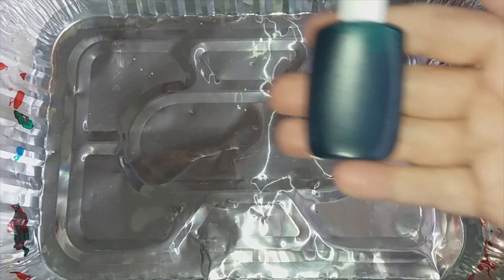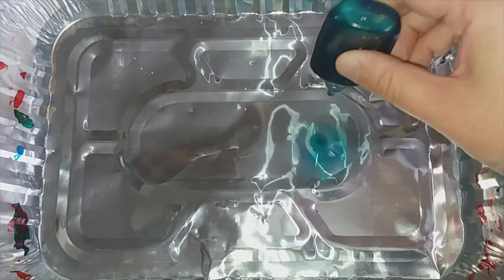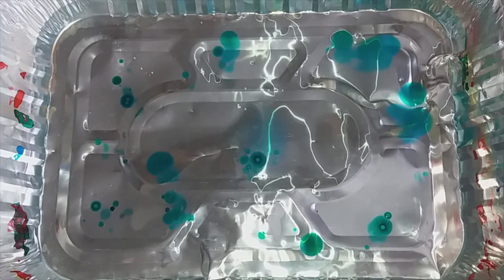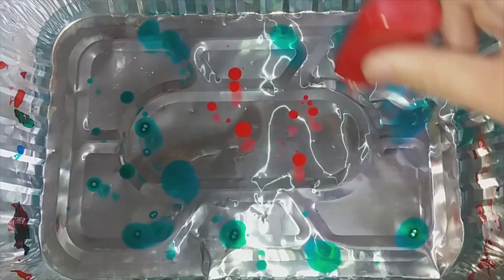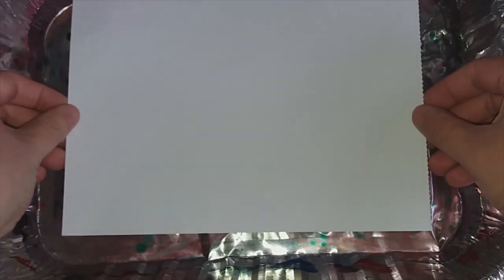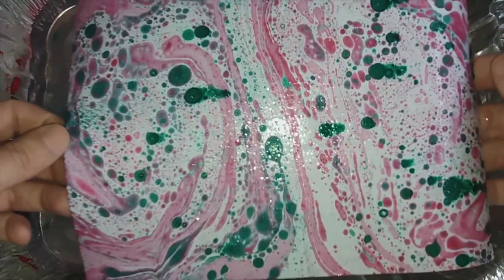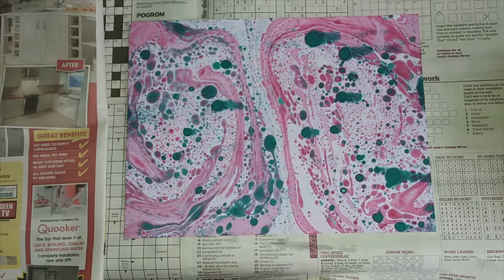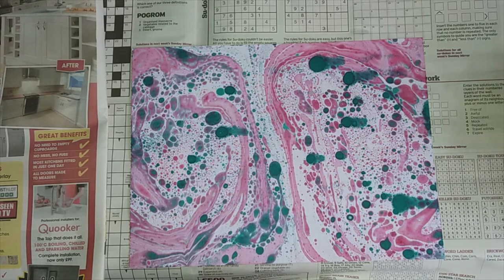Runnymede Crafts Online Tutorials Marble Arts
We've got something very special for you in today's episode. The unique world of Marble art comes to Runnymede Crafts.

With just a little water and marble ink you can create your own unique artwork in shake or two.

This video is suitable for our younger viewers.